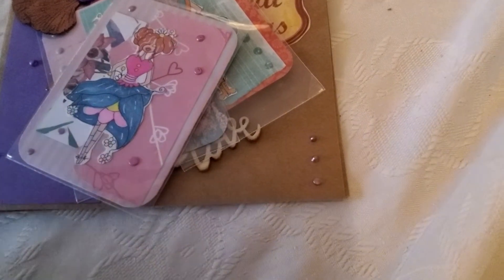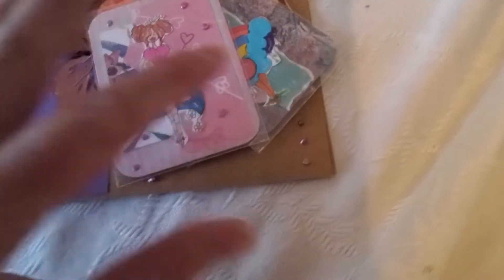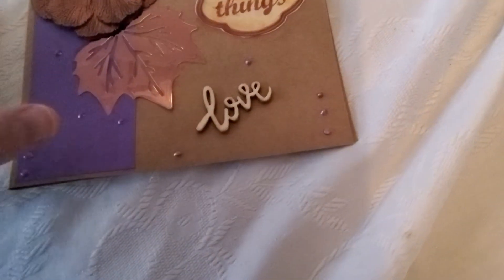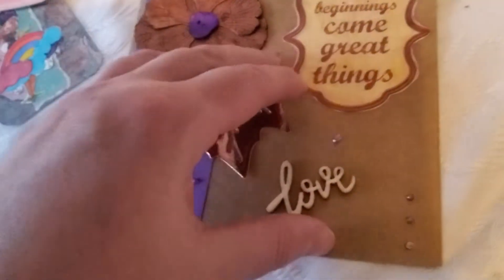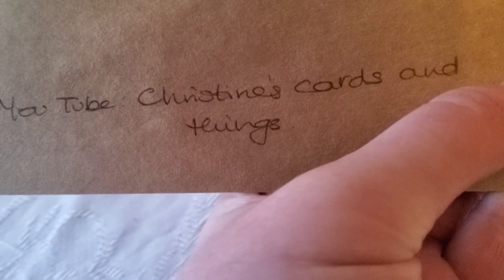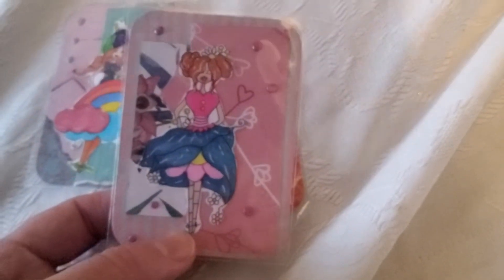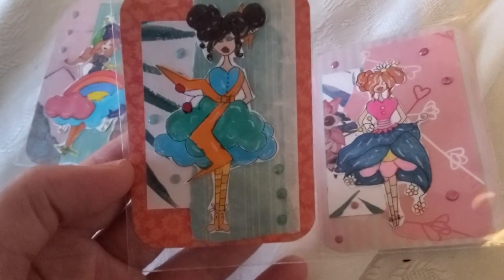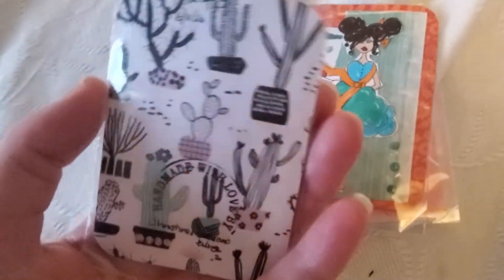Make me a Lady Challenge First entry